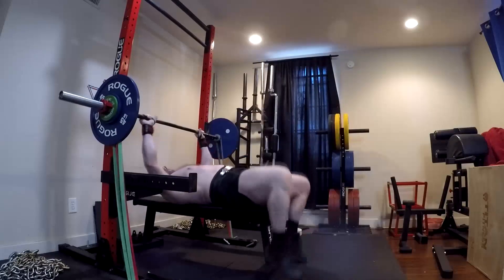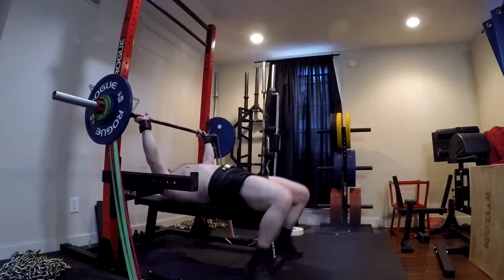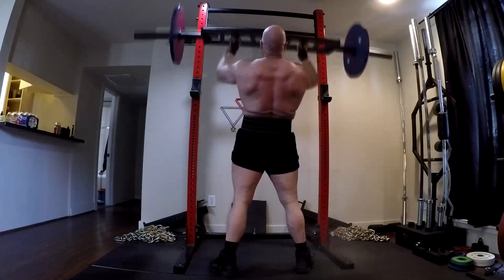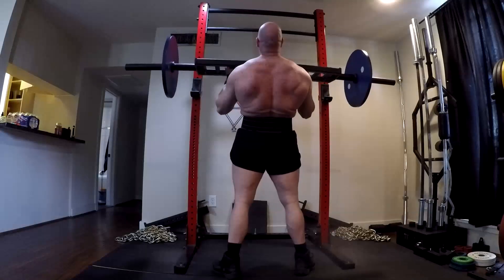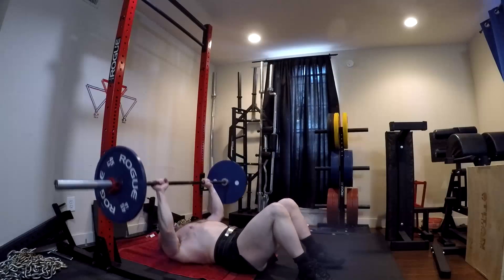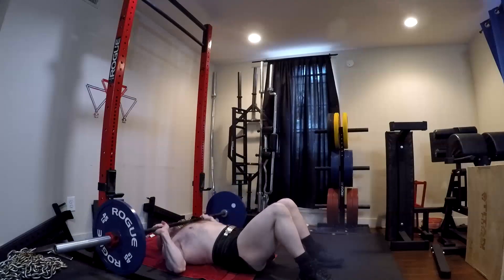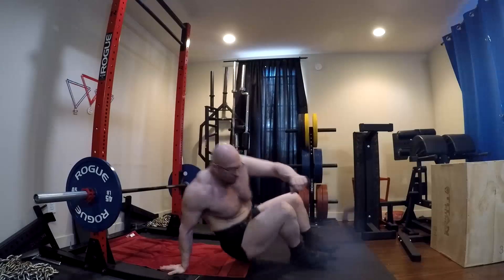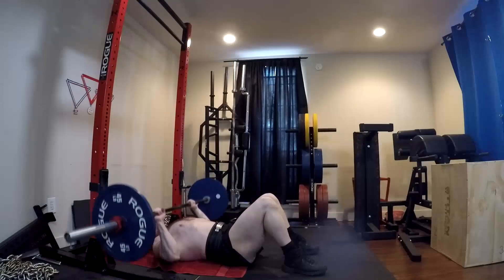10-3-2019 Orc ModeTraining - Dynamic Effort Bench Press Day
Today's Training Session:
-Speed Bench: 45% + 25% band tension 10x3
-Standing Press with Football Bar: 3x10
-JM Floor Press: 6x10